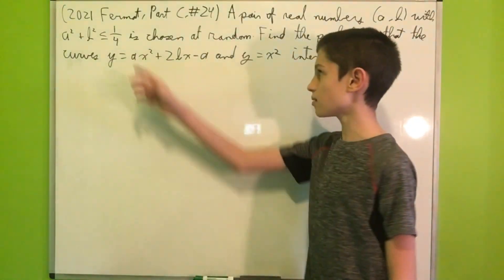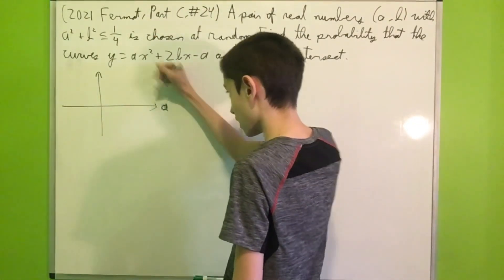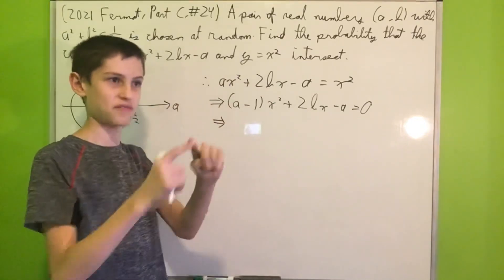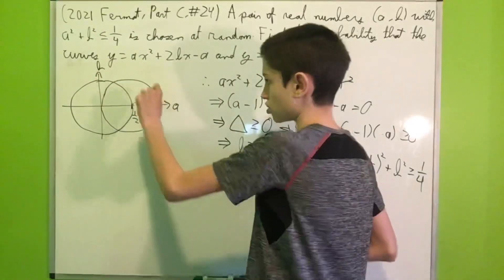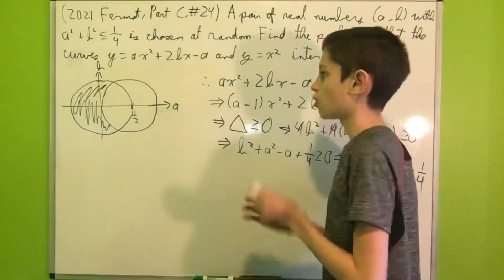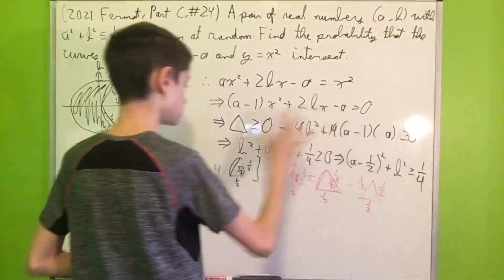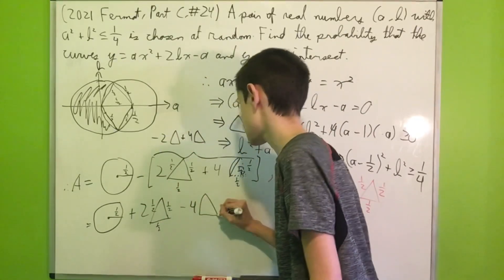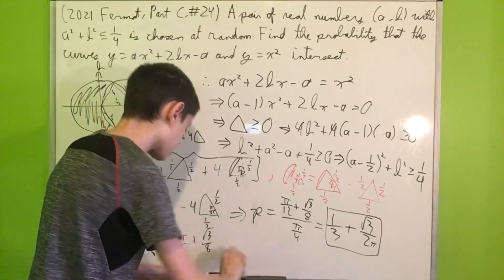From Fermat!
Today, we solve a problem from Fermat (no, not the mathematician Fermat, the contest Fermat).